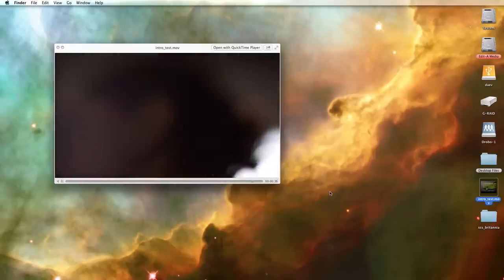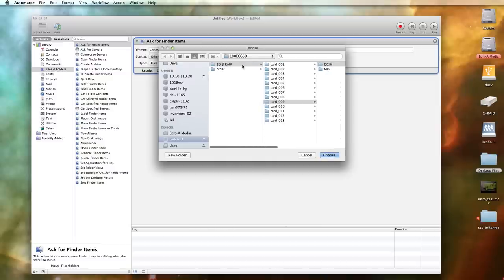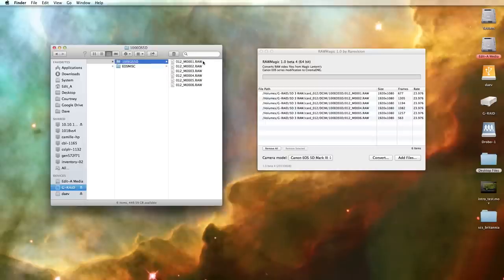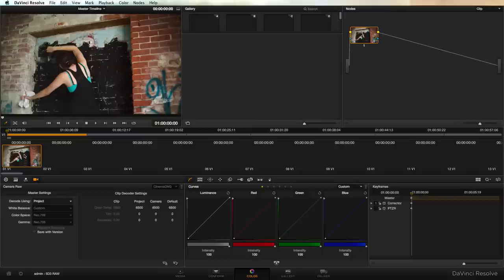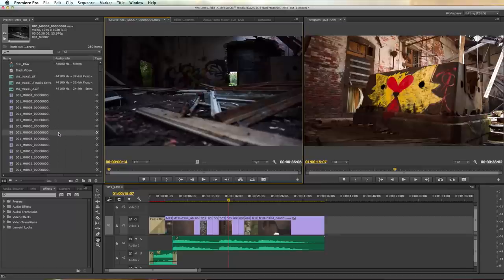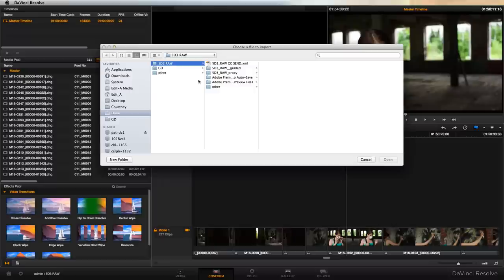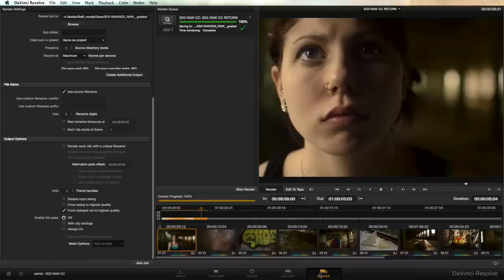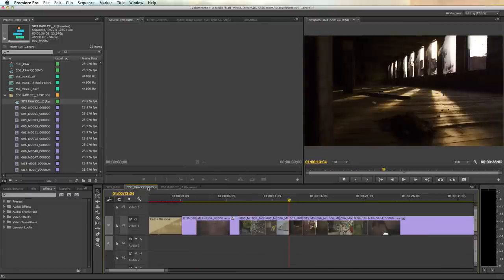How to Edit Magic Lantern RAW Footage Offline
An offline/online post production workflow tutorial for Magic Lantern RAW video shot with Canon DSLRs. Uses Apple Automator, Rarevision RAWMagic 1.0, Blackmagic Design DaVinci Resolve Lite 9, Adobe Premiere Pro CC, OS X Mountain Lion. Footage shot with the Canon 5D Mark III.